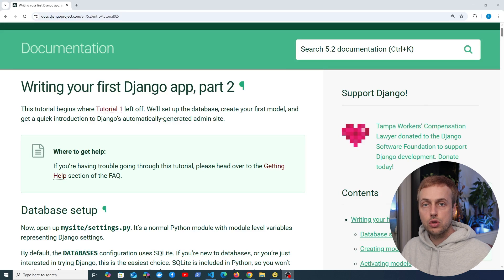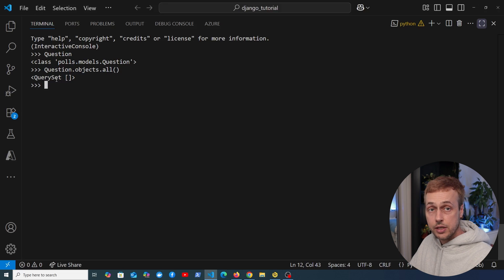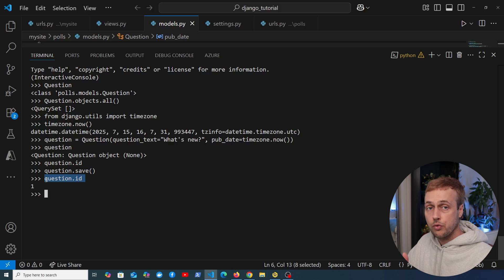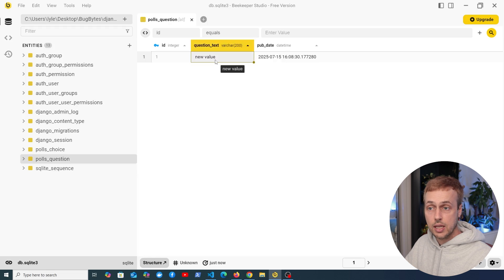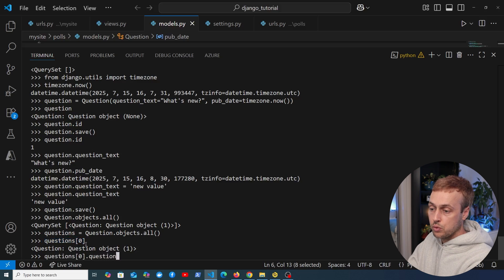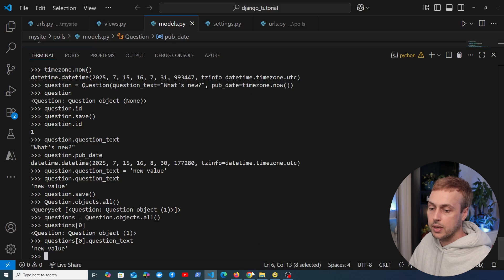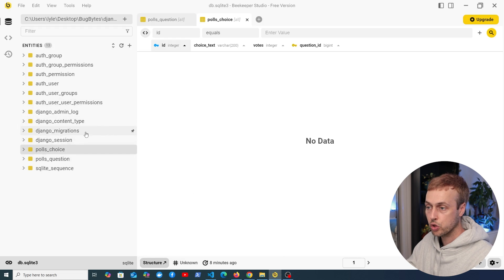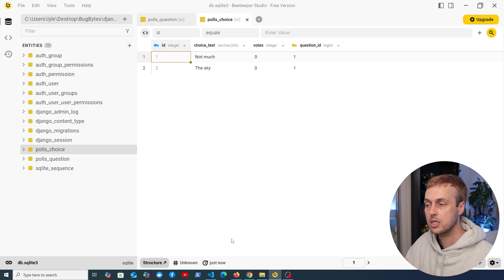Django - Models API for Querying Databases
In this video, we'll look at querying models in Django, including retrieving data from the database, creating new rows, updating existing row, and deleting existing rows. We'll look at how to work with database relationships, and how to filter the result sets we get back using the Django ORM.